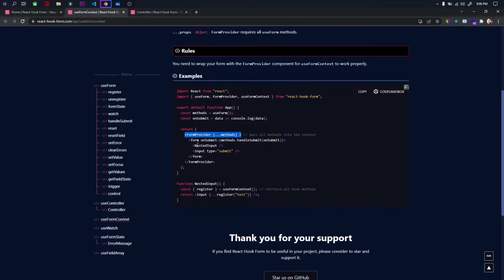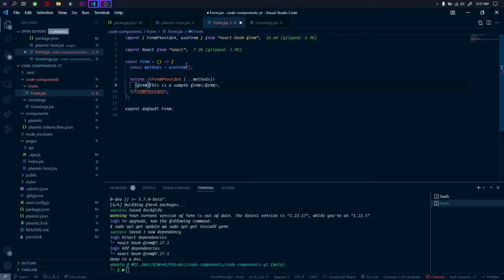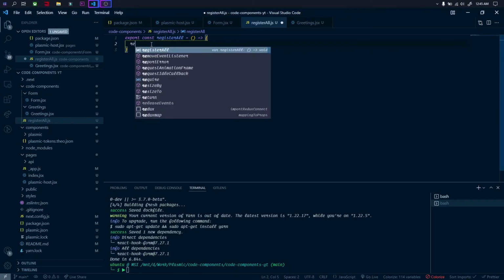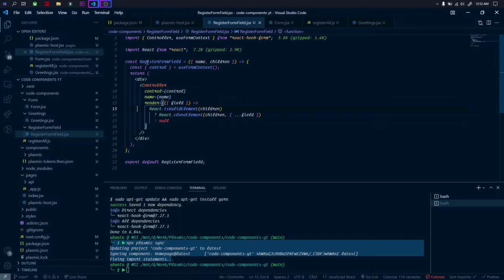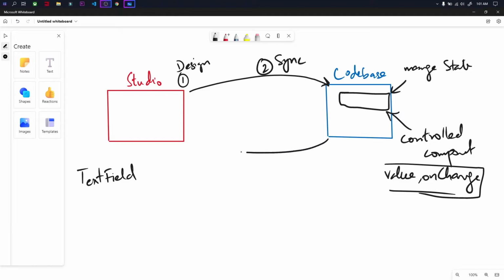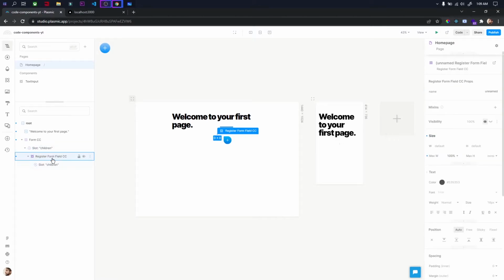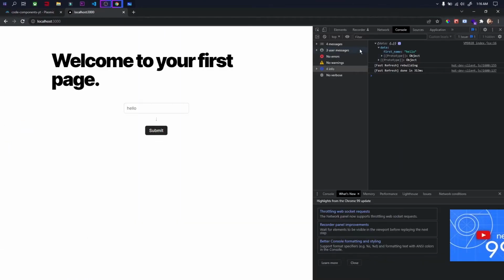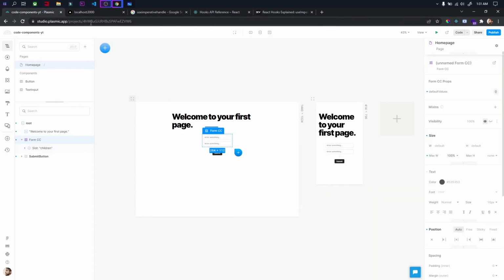Plasmic React Hook Form Integration - Part 1 - ( Setup Form, RegisterFormField and TextInput )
Plasmic integration with React Hook Form

In this tutorial we will learn how to use React Hook Form v7 in Plasmic Studio using code components.

We will use CodeGen approach and start with a basic app that has Plasmic Host already setup. In the beginning, we will discuss the required code components and it's composition using visual drawings. After that we will create the Form, RegisterFormField and TextInput component and register them in the Plasmic Studio. Finally, we will test out the functionality by Submitting the form.

CHAPTERS

0:00 Intro to React Hook Form
04:58 Project Existing Setup Walkthrough
05:53 Register Form Code Component
16:13 Register RegisterFormField Code Component
25:10 Understanding Flow of Registering Form Fields
28:44 Registering TextInput Code Component
35:46 Add Submit Button
40:20 Submiting from Outside the Form Component using Ref
46:14 Outro